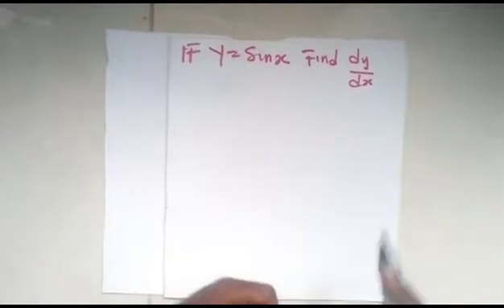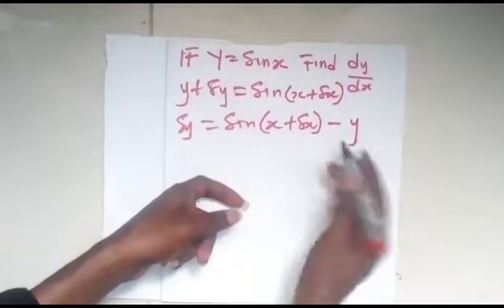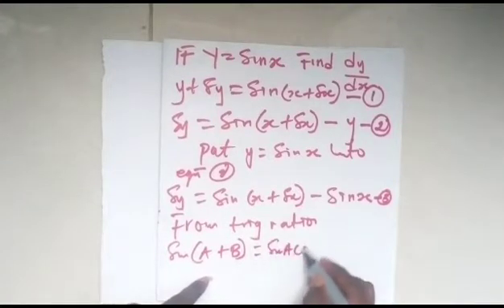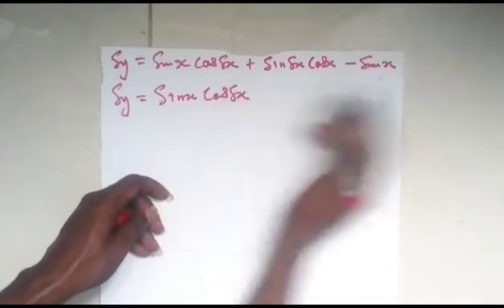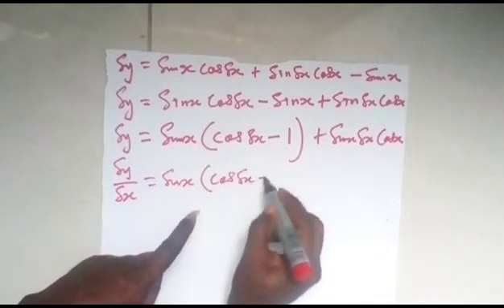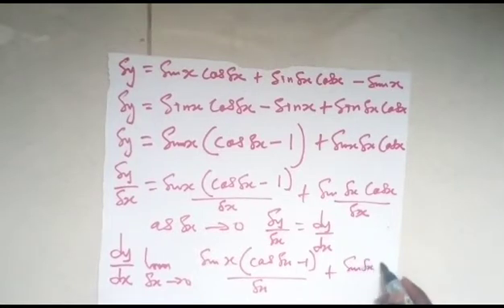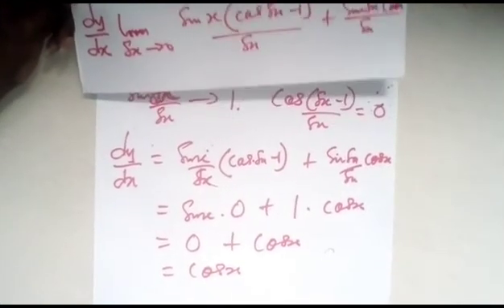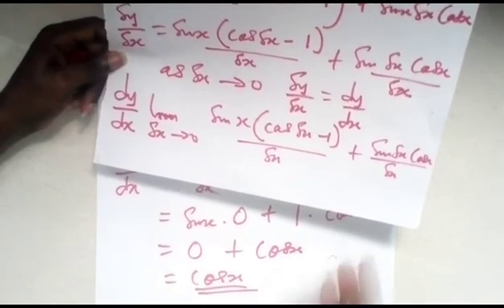Differentiate sinx|y=sinx find the derivative|calculus|mathematics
Differentiation of sinx from fist principle.
The principle states that. if there is an increament in the varaible Y there must be a corresponding increament in X.

Applying the fist principle, calculus, limit, with other mathematical procedures to arrive at an answer